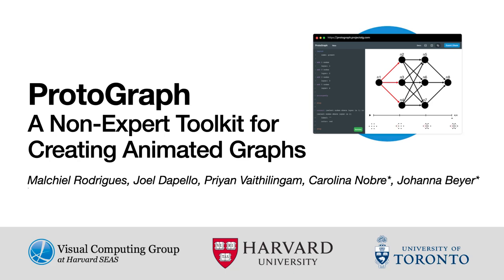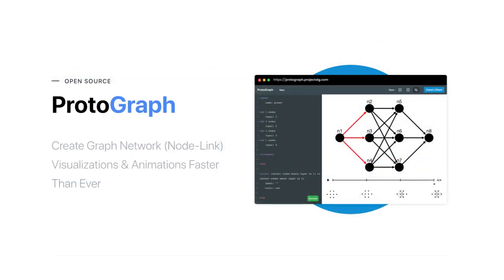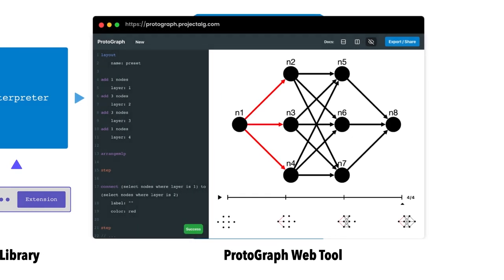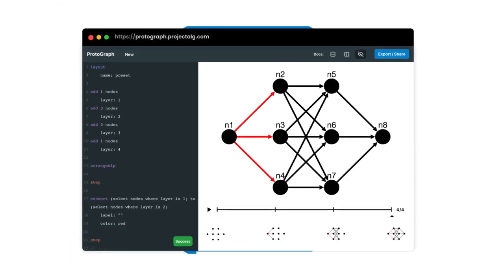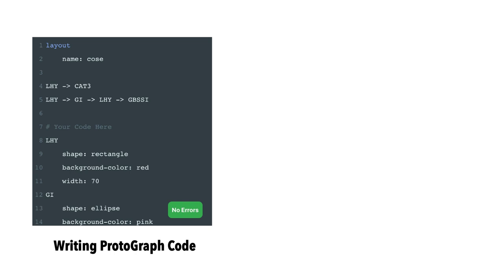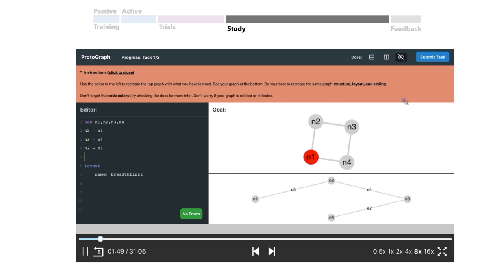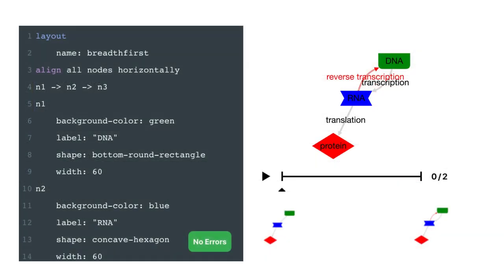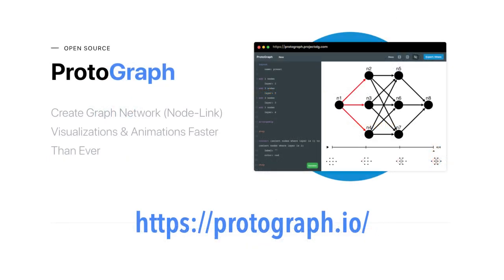ProtoGraph: A Non-Expert Toolkit for Creating Animated Graphs | VIS 2023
VIS Short Papers: ProtoGraph: A Non-Expert Toolkit for Creating Animated Graphs
Authors: Machiel Daniel Rodrigues, Joel Dapello, Priyan Vaithilingam, Johanna Beyer, Carolina Nobre